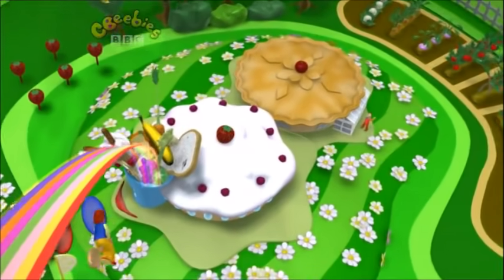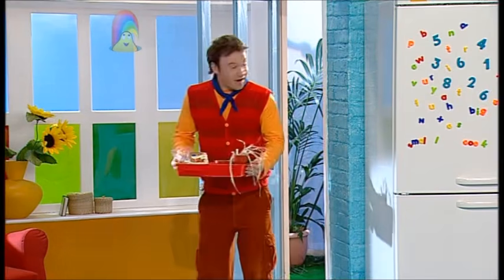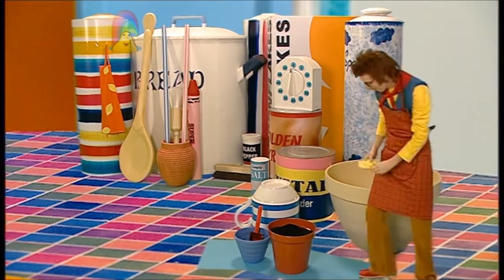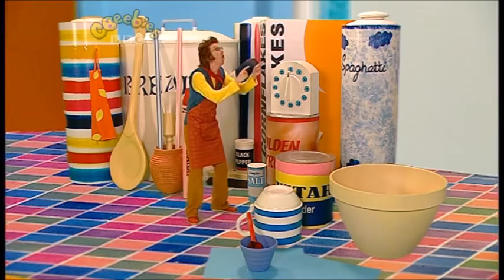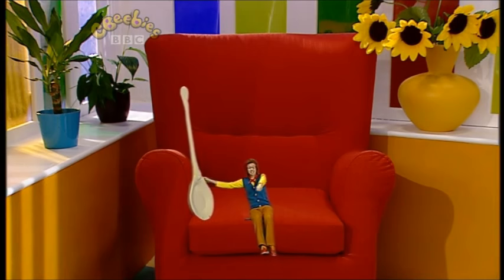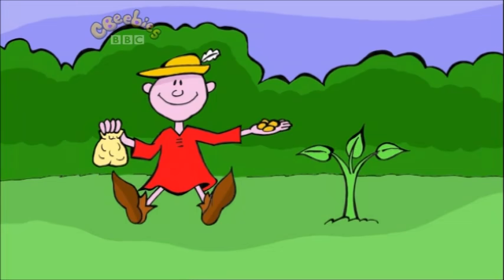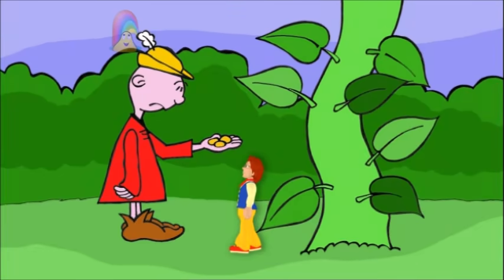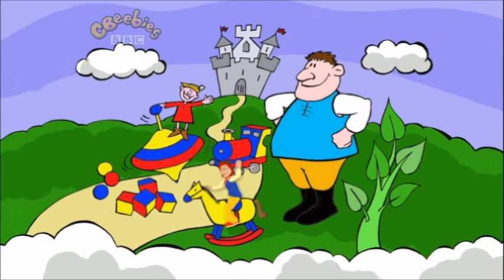Big Cook Little Cook: Series 2: Jack and the Beanstalk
Cookery series with Big Cook Ben and foot-high Little Cook Small. Ben and Small run a cafe. Ben is in the garden planting seeds. Small helps him plant a strange bean they find in the shed. They don't know what it is and Small is impatient for it to grow. Jack from Jack and the Beanstalk comes into the cafe and they make him a Beany Breakfast Giant. He leaves them some magic dust which they sprinkle on their bean, and magically it grows very quickly.

Customer: Jack
Food they made: Beany Giant